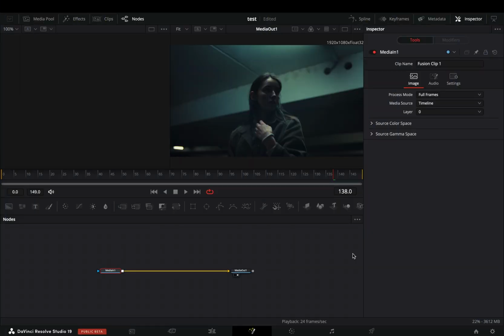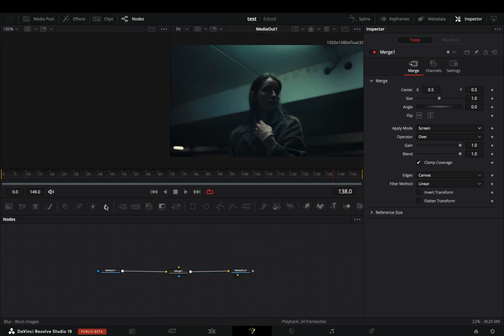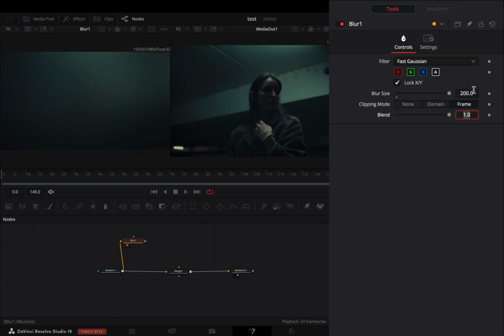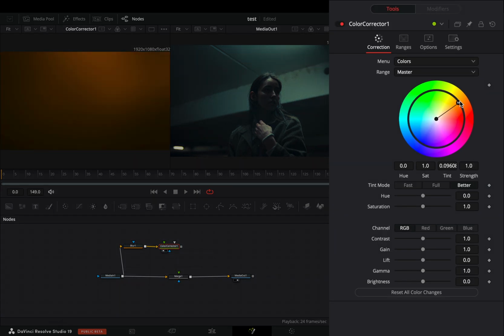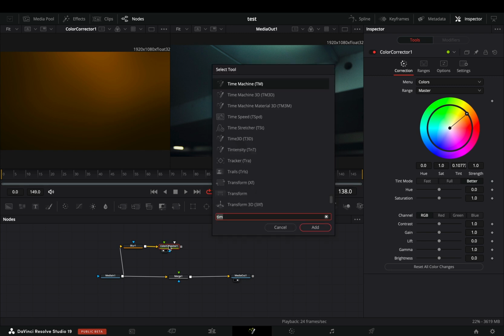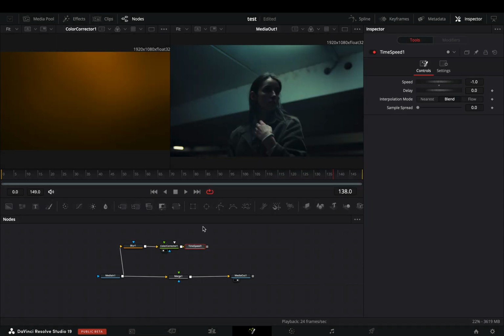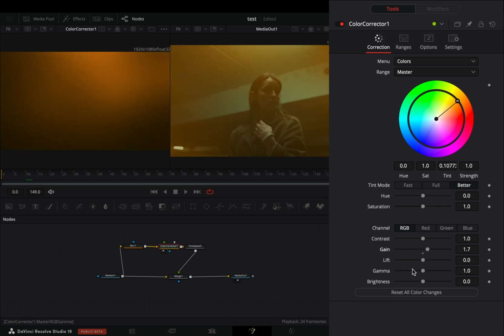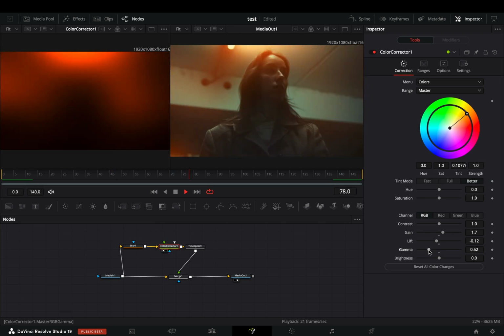Use The Blur Node Creatively | DaVinci Resolve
Just experimenting with the blur node in davinci resolve fusion page.

You can send them here :

BTC : 1Ecg6F8UnFHnVxsKhbkecqtge11vBhqS5
ETH: 0xB643C1C8B6C75bcB3426F40f8514CB89Fc294abC